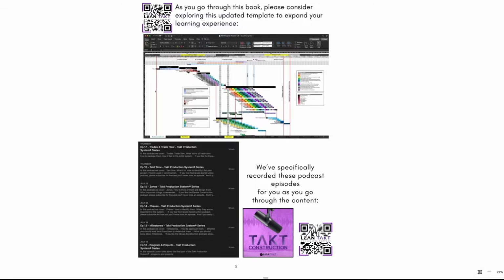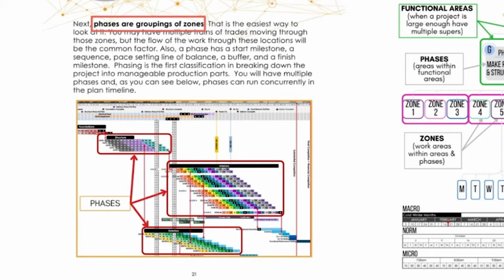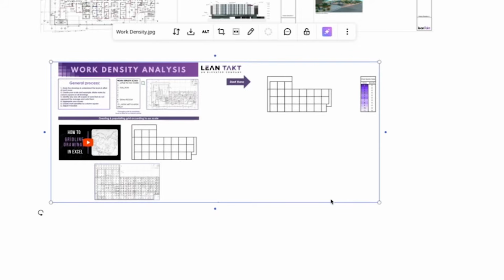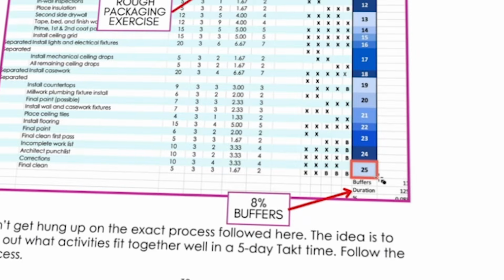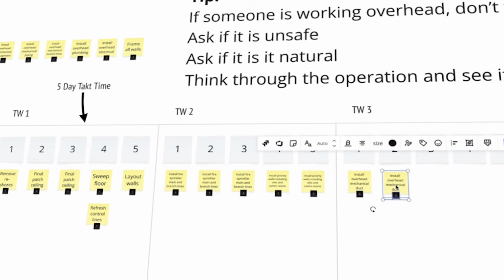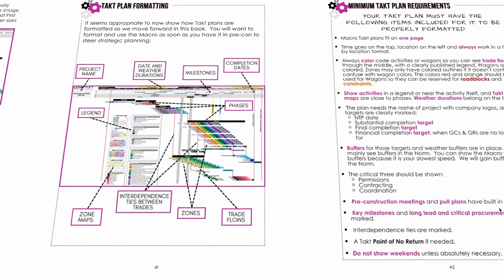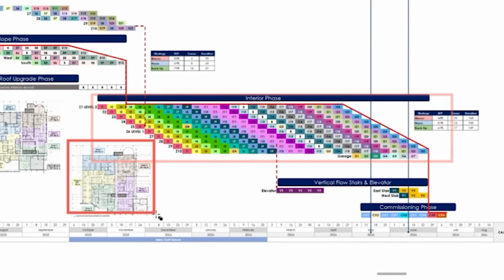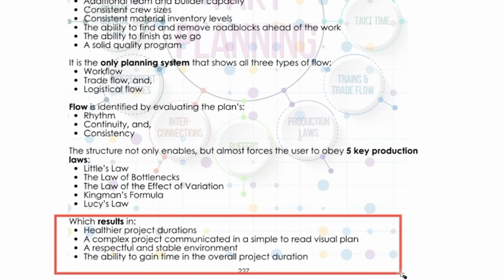Creating your Macro-level Takt Plan -Takt Production System® for Students - Video 5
This is the fifth video in the Takt Production System® for Students series - free for the industry.

Takt Planning Book

📝 Assignments & Homework
Create a Macro-Level Takt Plan based on the Phoenix medical office building example
Complete the work density analysis using the provided Excel template and Miro board
Identify zones for level 2 and calculate work density totals (aim for within ±10%)
Use Kevin Rice's calculator to determine the right number of zones (target 35-50% realized flow potential)
Package activities into 5-day takt wagons and calculate buffer percentage (aim for 5-20%)
Create a macro-level takt plan in Excel showing your strategic production plan

00:00 Introduction: Macro-Level Takt Planning
01:34 Takt Production System Components Overview
02:42 What is a Macro-Level Takt Plan?
03:14 Strategic Plan vs Tactical Plan
04:34 Macro vs Norm: The Deal
06:15 From Macro to Norm Using Calculator
08:02 Why Do Macro-Level Takt Plans?
09:47 Identifying Phases with Unique Zones
11:50 Functional Areas for Large Projects
14:36 Phoenix Medical Office Building Example
15:26 Identify Observable Constraints
16:09 Work Density Analysis by Dr. Iris Tommelein
19:00 Miro Board Activity Instructions
22:17 Work Density Template in Excel
27:48 Packaging Activities into 5-Day Takt Wagons
29:16 The Formula: Wagons + Zones × Takt Time = Duration
31:09 Macro Calculator Walkthrough
33:12 First Guess vs Final Promise (3 zones → 5 zones)
35:11 Never Taking Time from Trades
36:08 Assignment: Package Wagons and Calculate Buffers
40:04 5-20% Buffer Range Explained
43:05 Building Macro in Excel
47:54 Seven Components of Takt Plans
50:05 Strategic Optimization Analysis
51:25 Macro vs Norm Comparison
57:22 Real Takt Plan Example
58:29 Takt as Base vs CPM
1:00:32 Aligning Procurement with Macro Plan
1:01:53 Fresh Eyes Meeting Process
1:05:24 How to Speed Up Takt Plans
1:07:24 Final Definition and Conclusion

Additional Resources Mentioned in Video
How Big Things Get Done (Book)
Todd R. Zabelle - Production Plan terminology

Jason Schroeder is the founder and COO of Elevate Construction IST, focused on elevating construction through insights, solutions, and training. He created the Field Engineer Boot Camp and Superintendent Boot Camp, immersive programs that develop high-performing leaders who deliver with clarity, flow, and respect for people.

For University Professors
— Orient you on how to teach the class.
— Provide a master Miro board covering all course segments.
— Provide an answer key for all tests.
— Provide an easier way to test students.